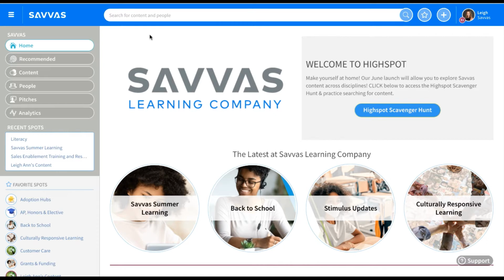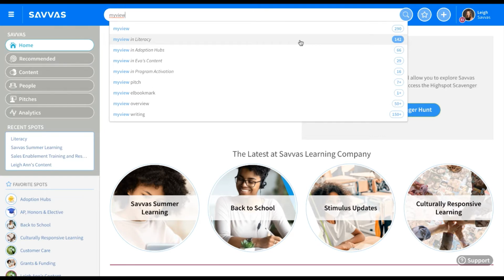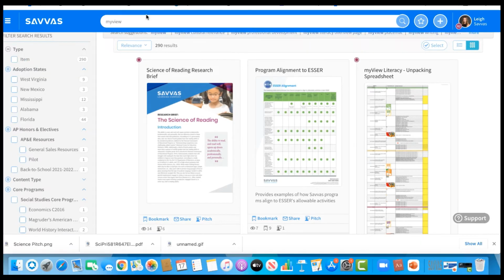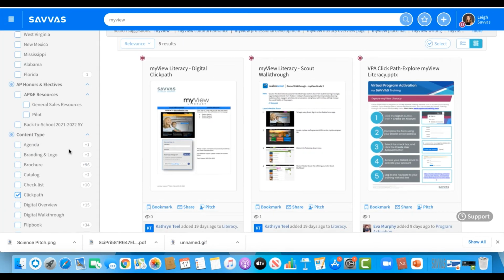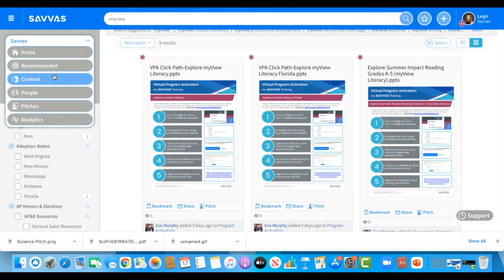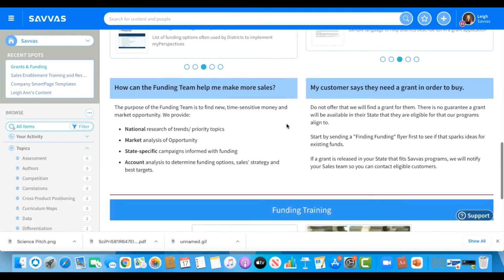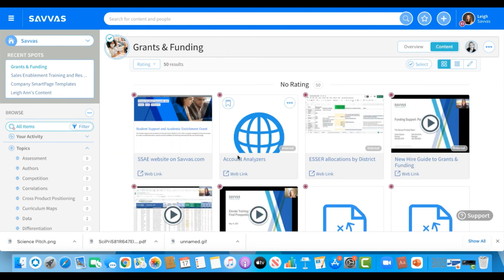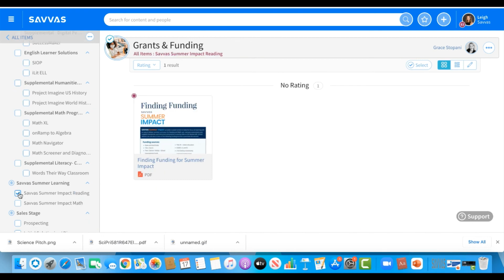Search For Content on Savvas Highspot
Learn more about how to search for content on Savvas Highspot